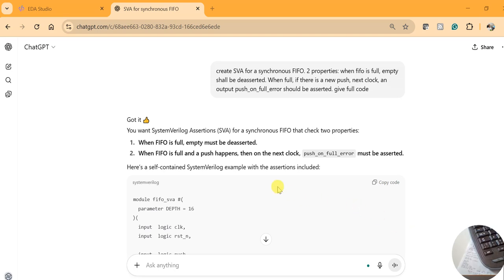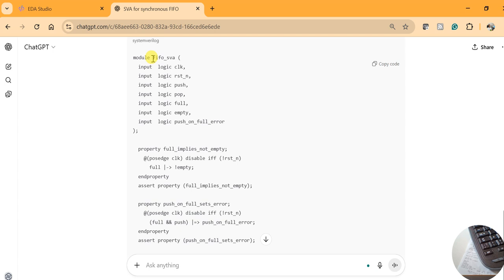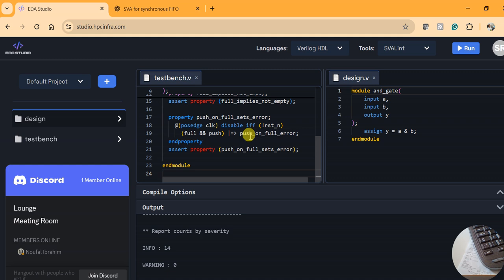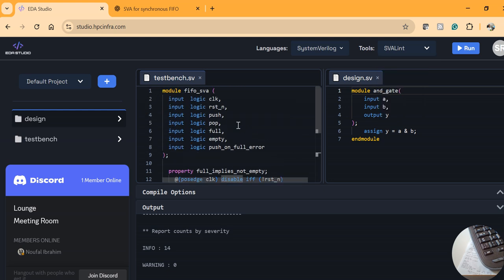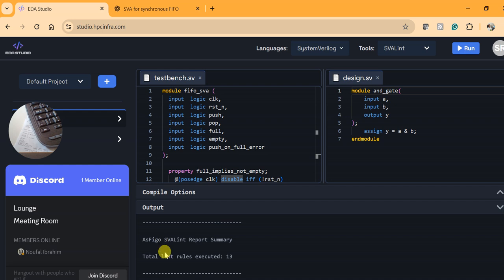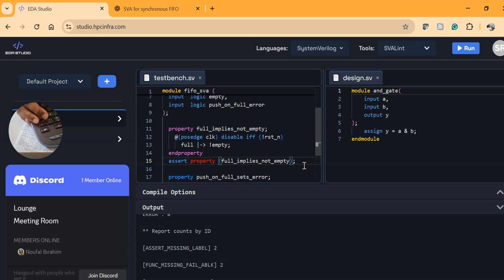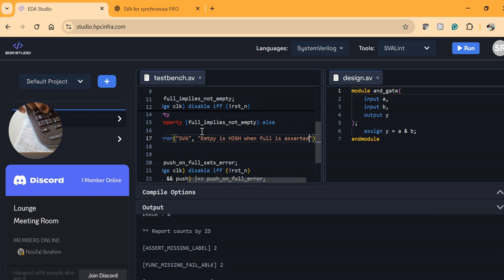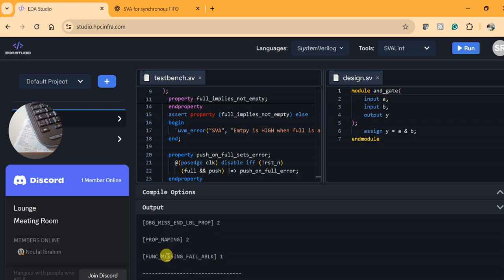AsFigo HPC GenAI SVALint DVCon IN 2025